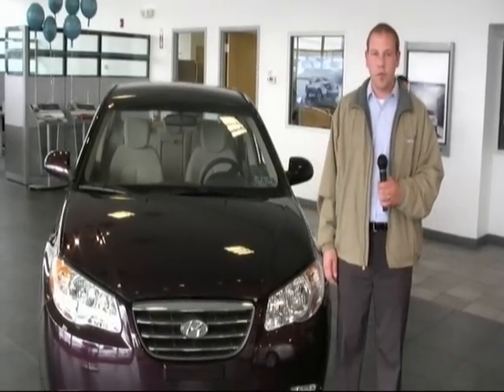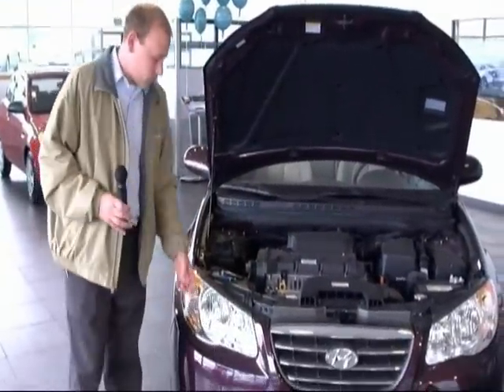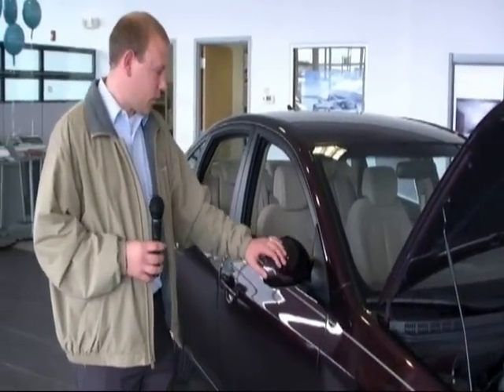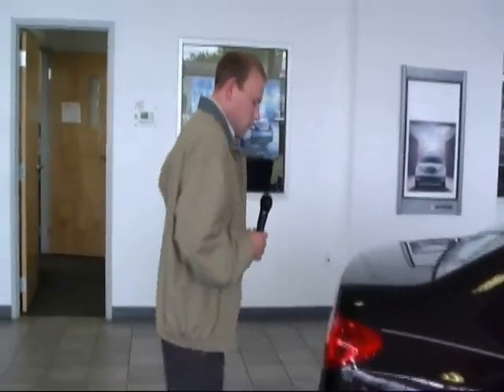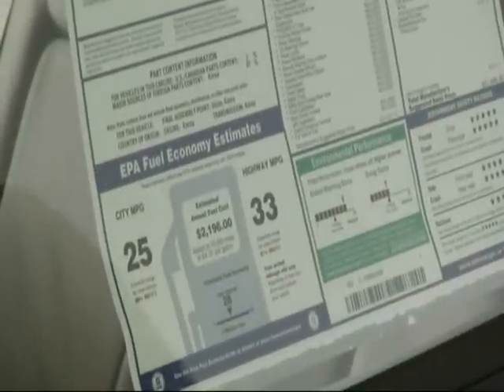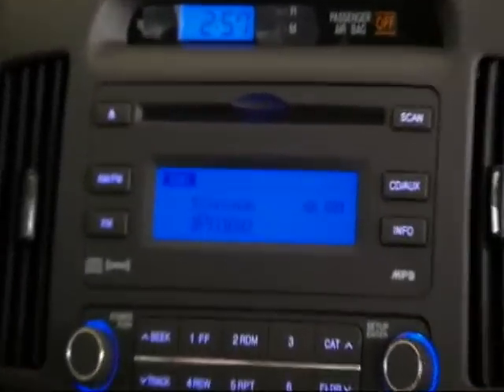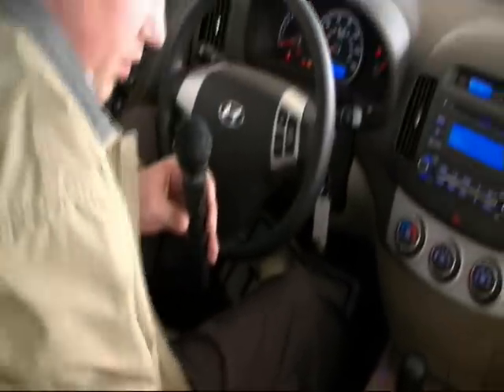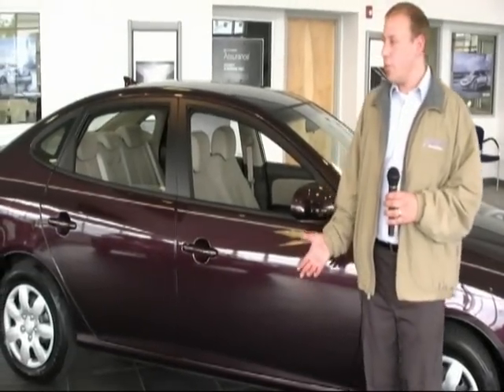Conicelli.com Presents: '09 Hyundai Elantra Walkaround With Chris Williams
Check out the '09 Hyundai Elantra walkaround with Chris Williams at Conicelli Hyundai located on Ridge Pike in Conshohocken, Pennsylvania.